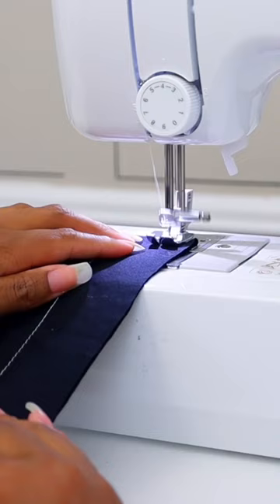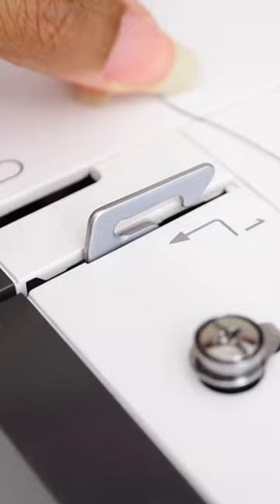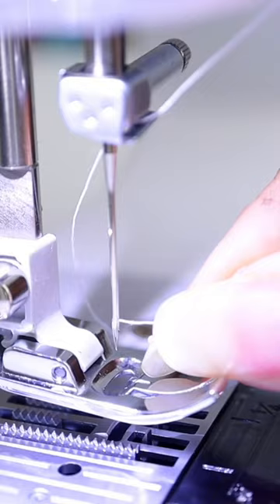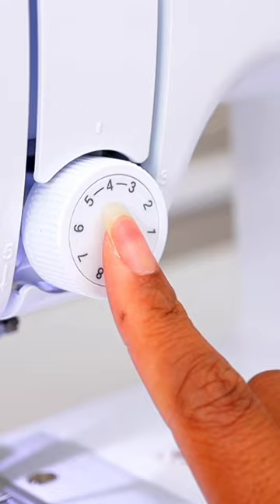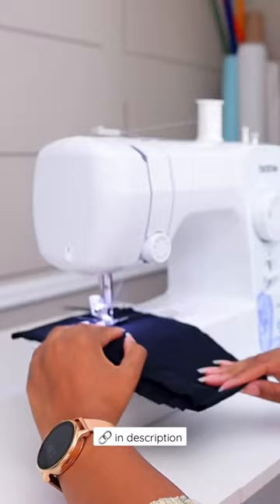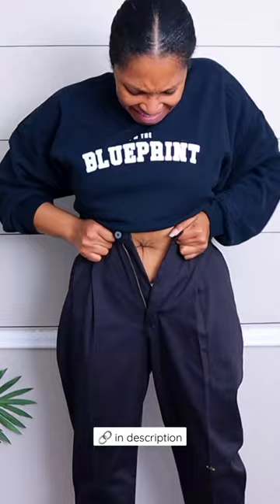Learn to sew fast!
Whatever sewing machine you have, here's how to sew step-by-step from setting up your sewing machine to learning to sew a straight line and turns in 20 minutes.

Singer M1000 review
Janome Derby Series review
Janome Arctic Crystal review

BEGINNER SEWING TOOLS:
Thread sets
Mini iron
Seam Ripper
Tape Measurer

Remake your wardrobe to be just as fun as you! Sewing your clothes to fit your size and personality with a little creativity and a few alterations. Join this crew of refashion renegades!